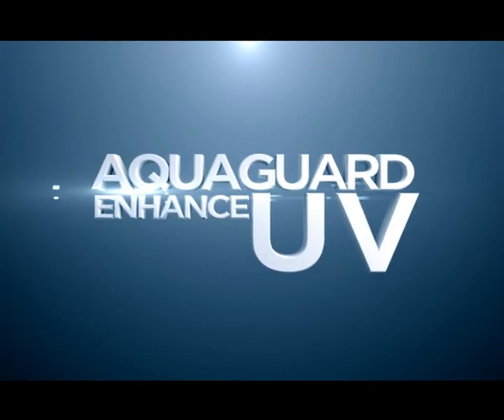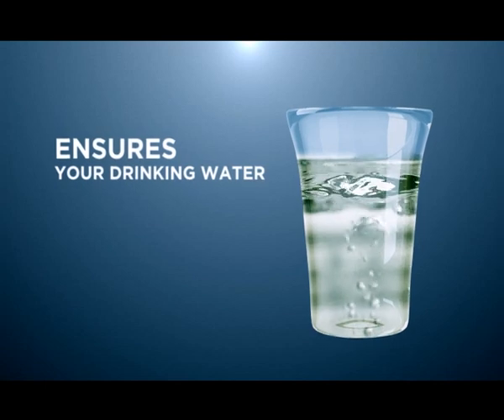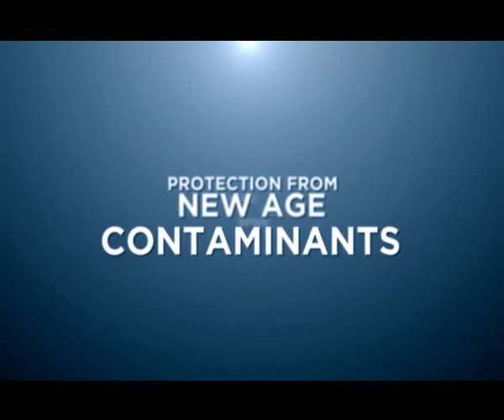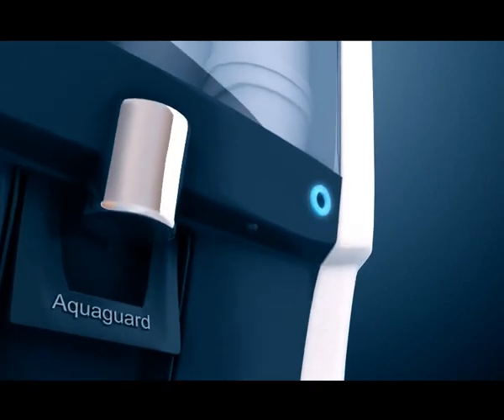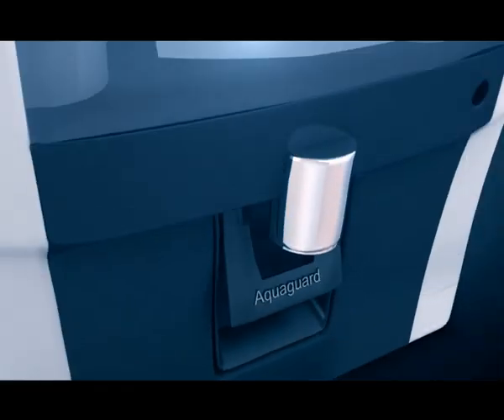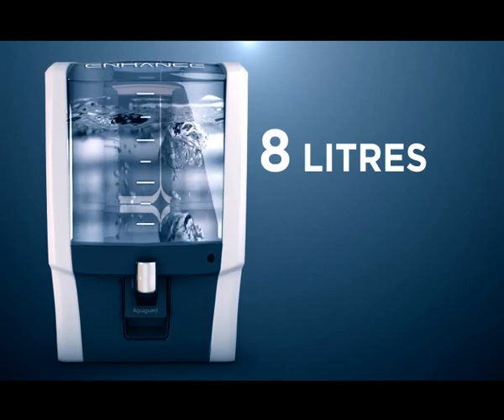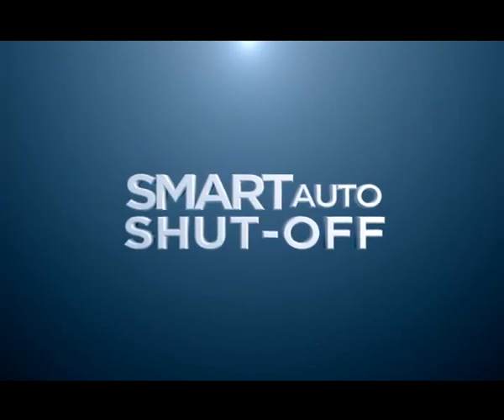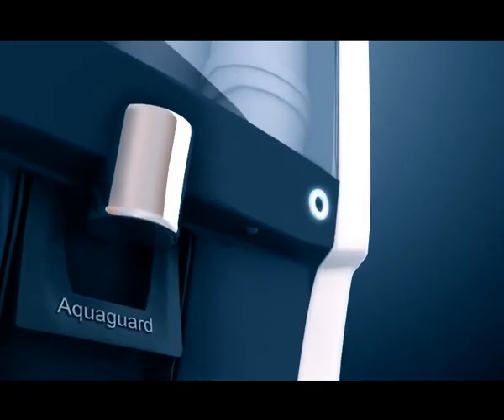Aquaguard Enhance UV Water Purifier